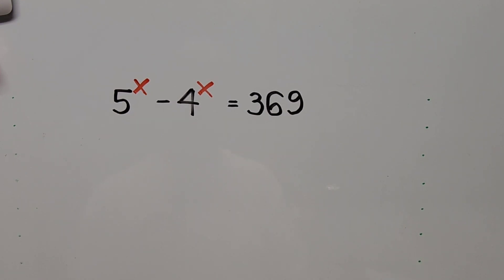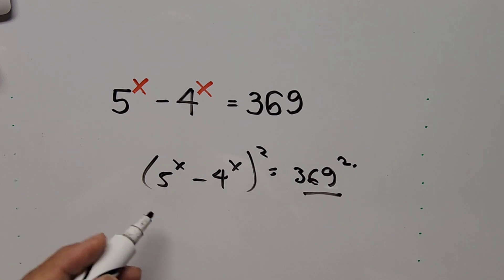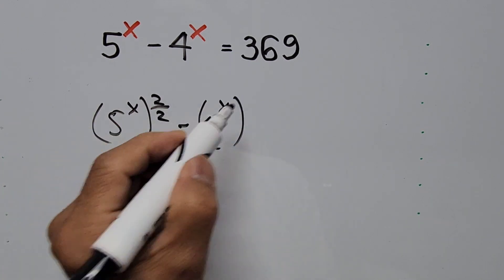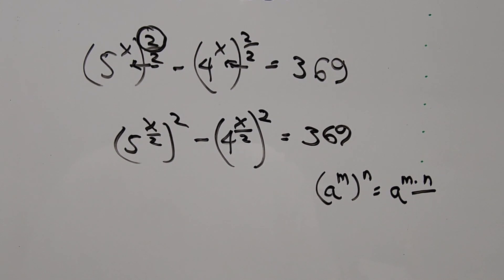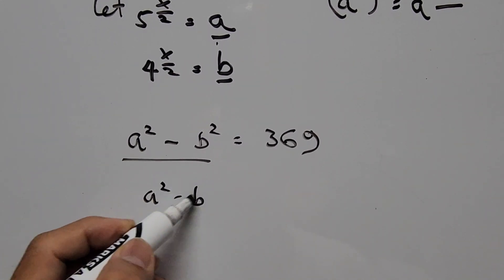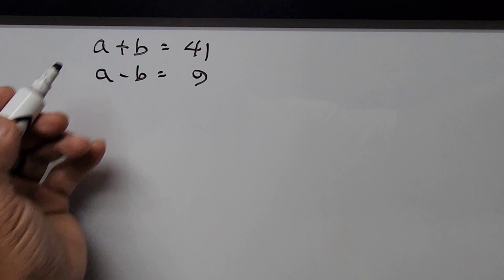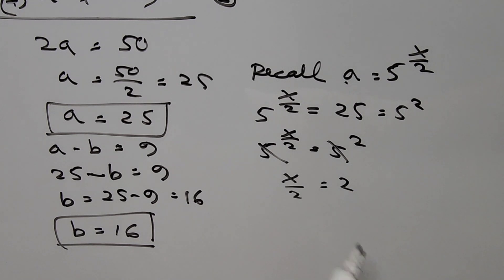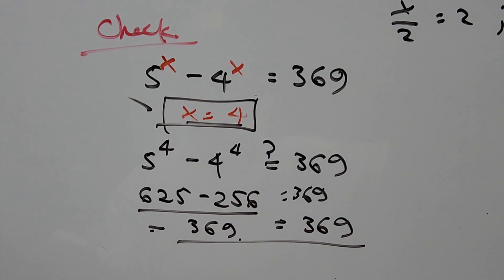Olympiad Math Question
Here, you learn how to solve the given exponential equation by using the principles of the difference of squares, a very important algebra skill.